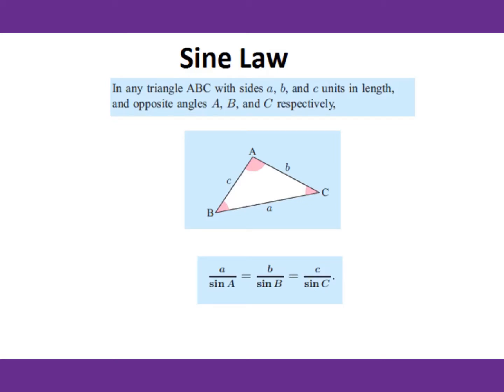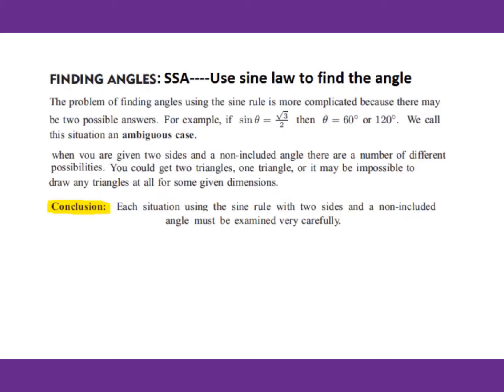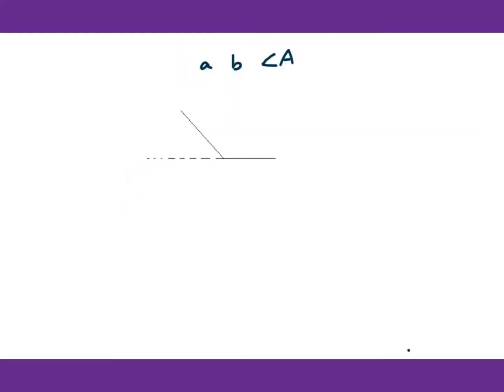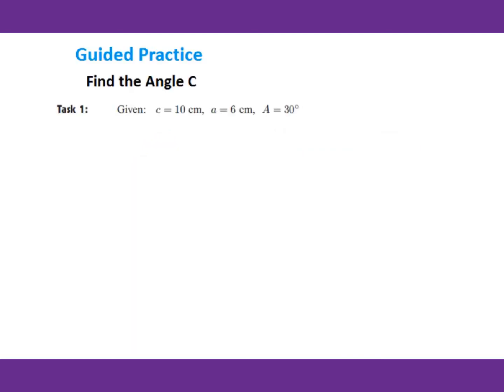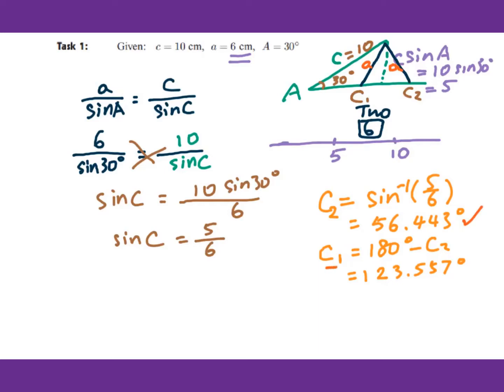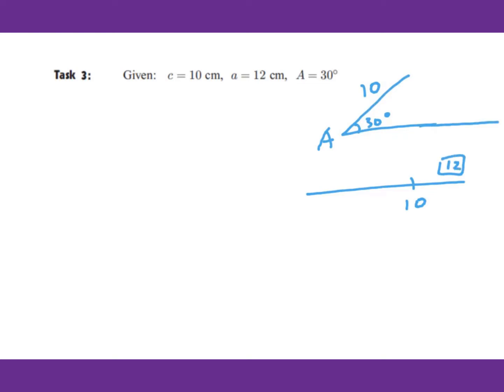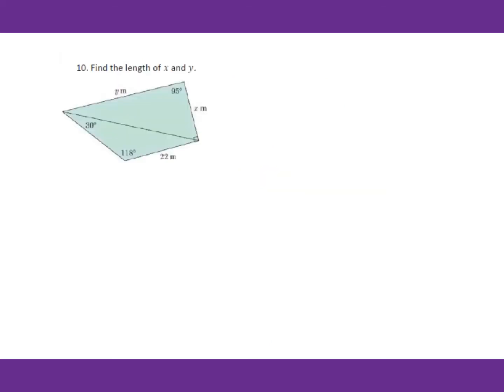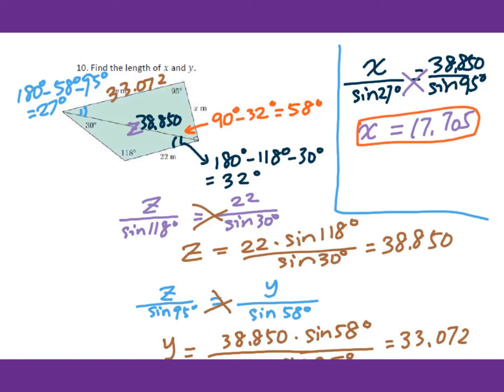6.3 Sine Law